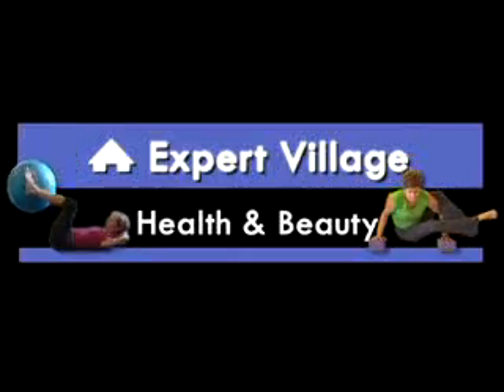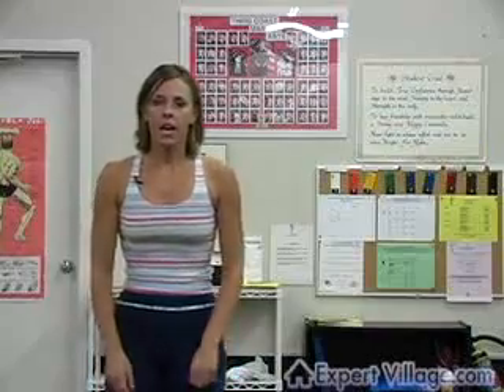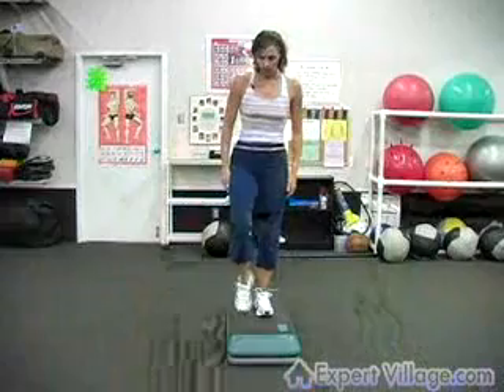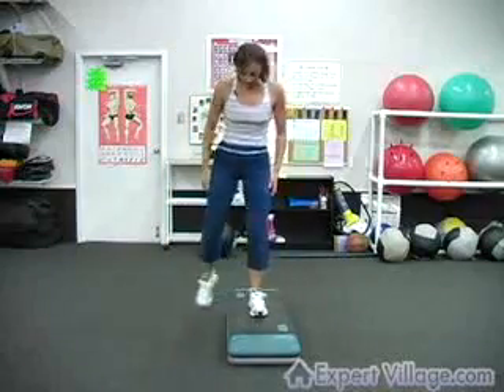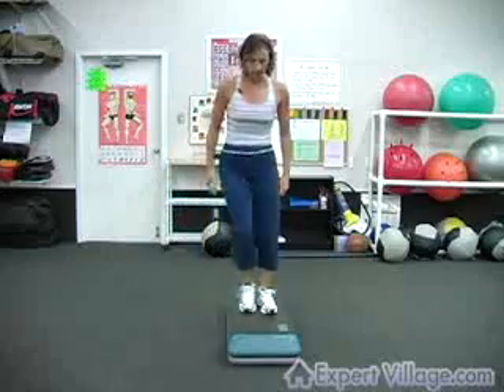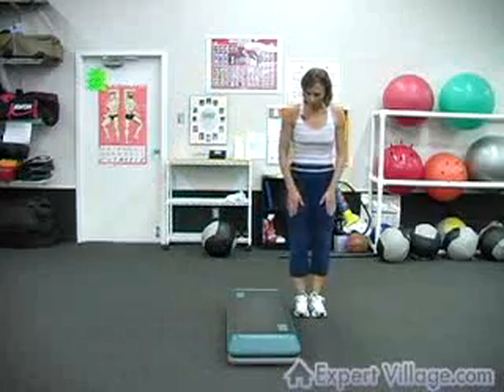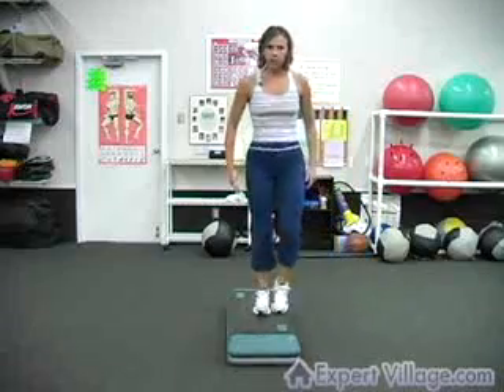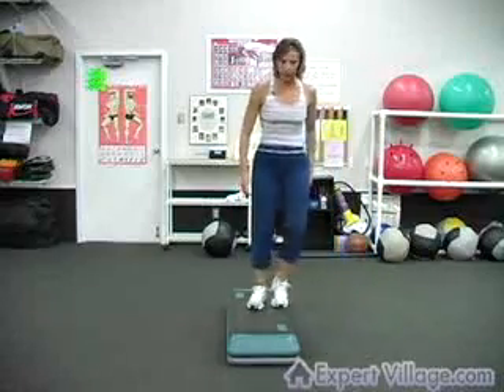The "K Step" Step Aerobics Exercise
The "K Step" Step Aerobics Exercise. Part of the series: Basic Aerobic Steps. Step aerobics exercises and routines for at-home workouts. Learn how to do the K Step aerobic exercise in this free aerobic fitness video.